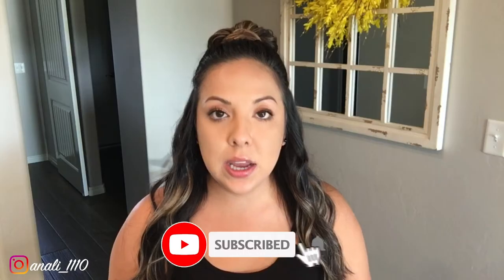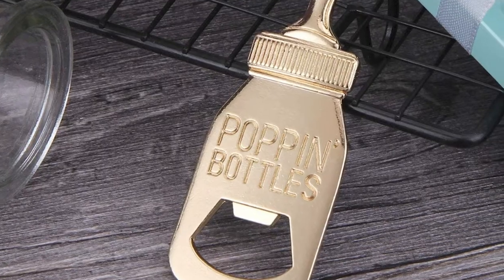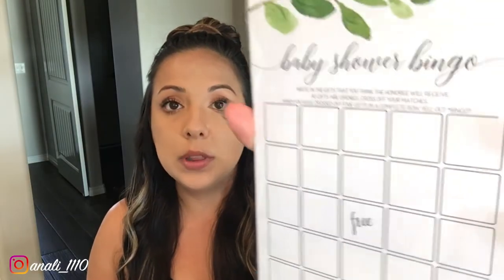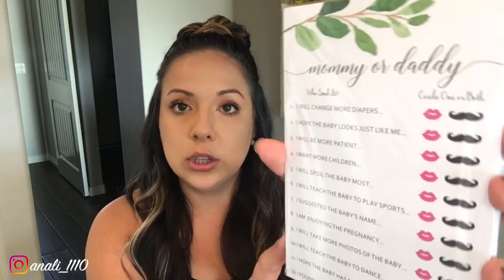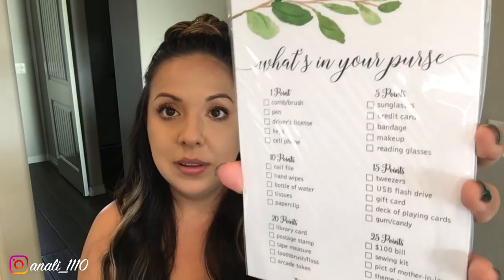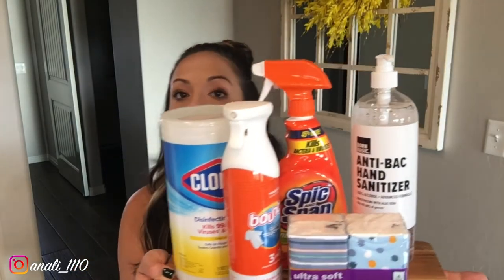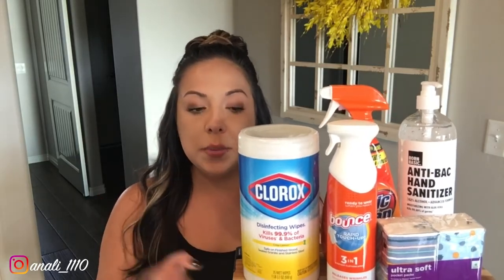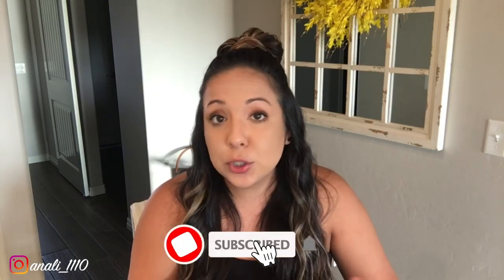UNISEX BABY SHOWER GAME IDEAS | GREENERY THEME BABY SHOWER | BABY SHOWER GAMES AND PRIZES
Greenery games

Greenery invitations

Scratch off game

Party favor bottle opener

Baby milestone blanket

Infant car seat cover

Guess how many gummy bears

Mini plastic babies

My water broke game w/babies

Greenery clothes dividers

Breast therapy pack

Drool bibs

Greenery nursing cover

BUNDLE ME

Need ideas for Baby shower gamesm prizes and gifts?! I have so many in this video!

From the Cliffside
Simon Gribbe, Fredrik Jansson
Ambient, Soft House
Tape Machines